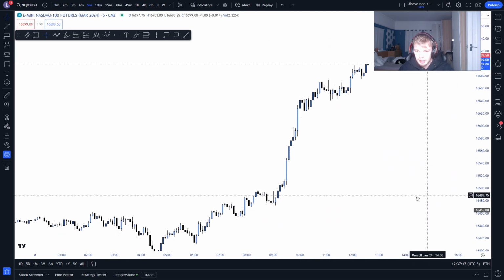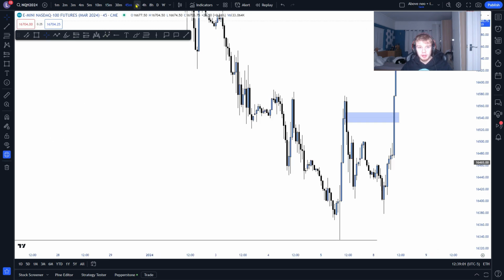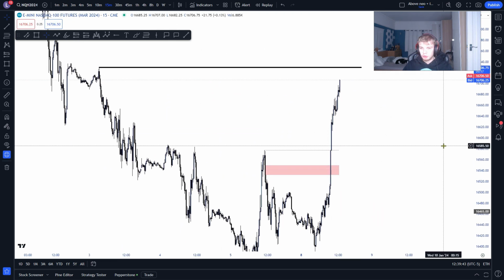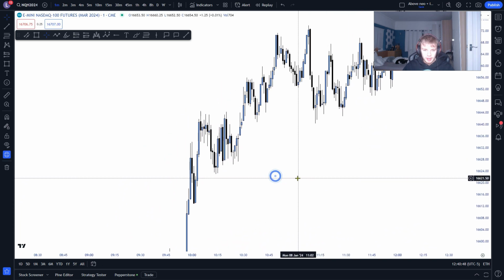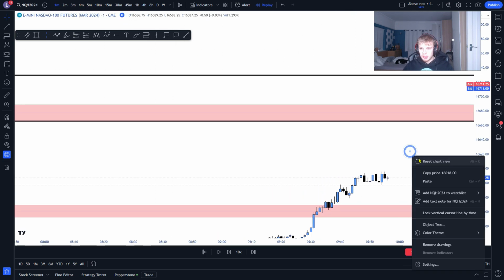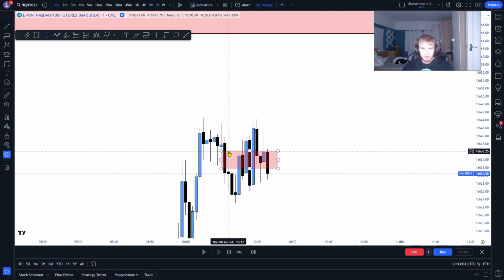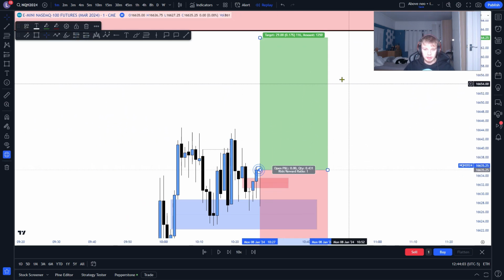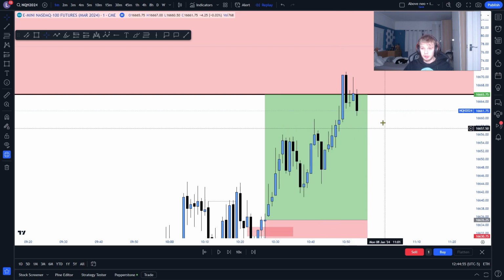The only video you need to watch on HOW TO READ ICT PRICE ACTION